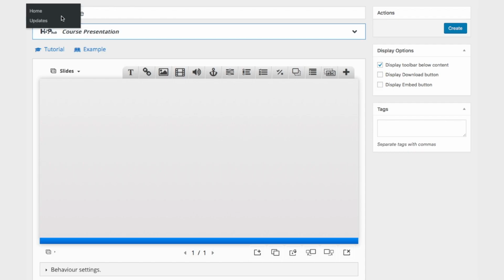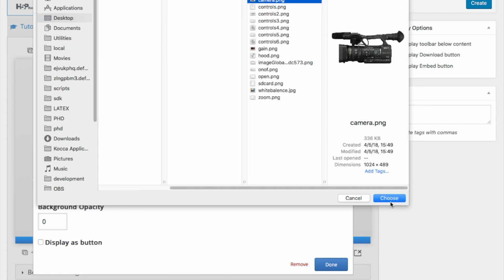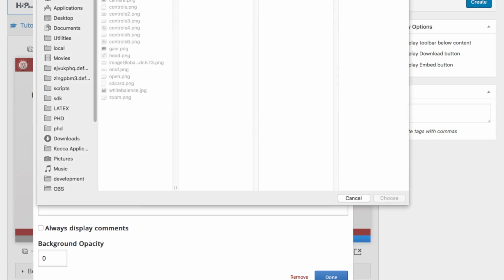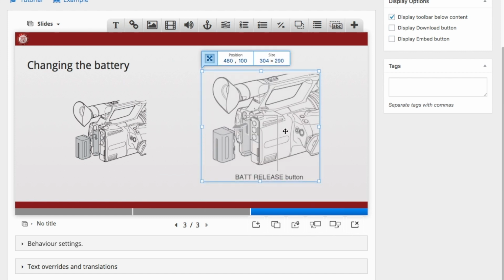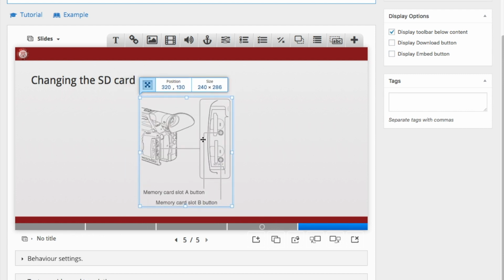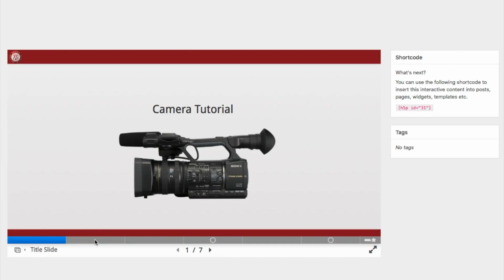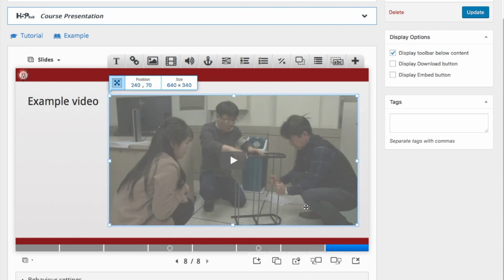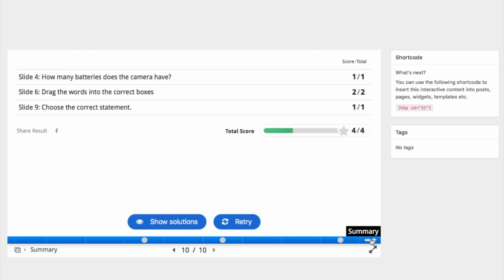H5P Tutorial for Authors, Creating Content 1 (course presentation)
Building interactive Course Presentations for E-Learning Content with H5P. H5P is installed as a plugin for Wordpress. The tutorial shows how to add text and images, sound and video. It shows how draggable text questions and multiple choice questions are handled. This presentation is part of the seminar: content production for E-learning.

In this tutorial you will learn the how to create a class course using the H5P course presentation module.
Table of Contents:
Creating Elements (adding multiple pages)
Inserting Images and Sound (making the presentation interesting)
Adding Questions (keep your students involved)
Adding Video (add teaching lessons and lecture)
Assessment and Feed Back (evaluate students knowledge and participation)